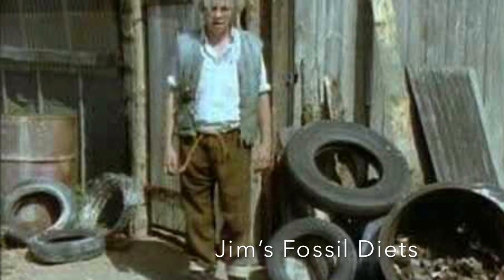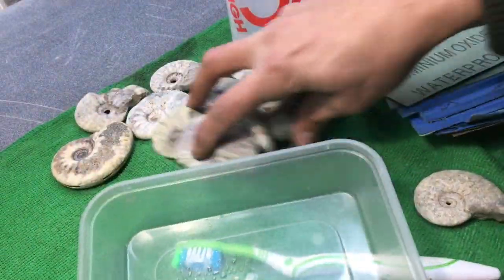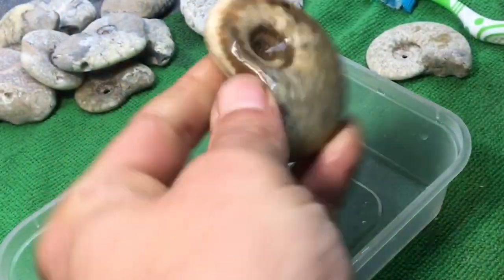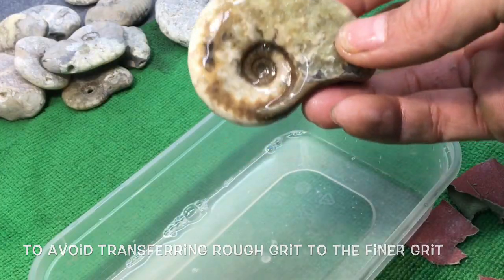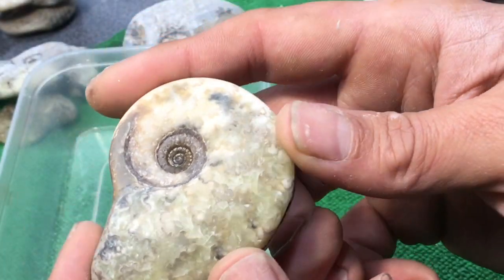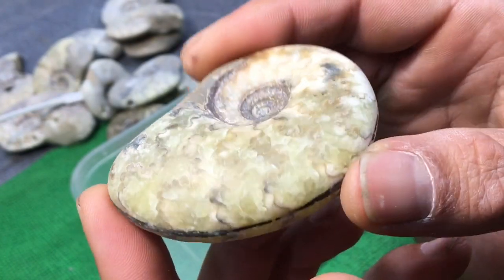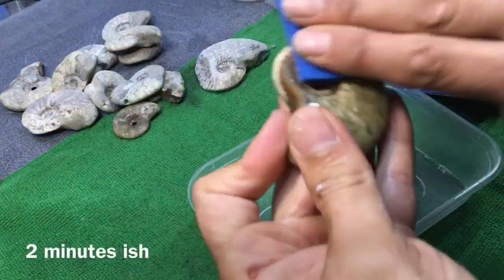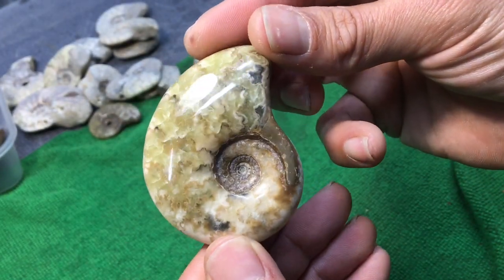How to Polish Fossils & Rocks for Beginners with Wet and Dry Sandpaper .. ep 9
Easy step by step guide, how to polish fossils for beginners, shows how easy it is to polish fossils by hand, with cost effective wet and dry sandpaper and a bit of elbow grease, amazing results can be achieved within 10 minutes

Staring a stunning beach worn Calcite Crystal Deshayesites Ammonite from the south coast of the Isle of Wight